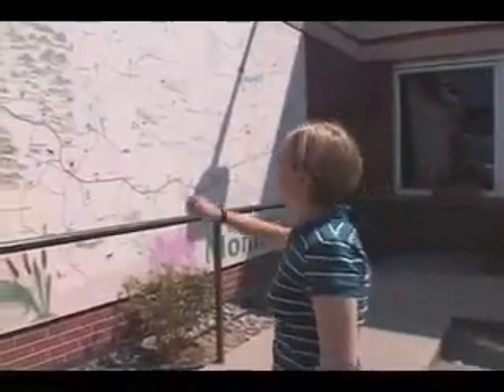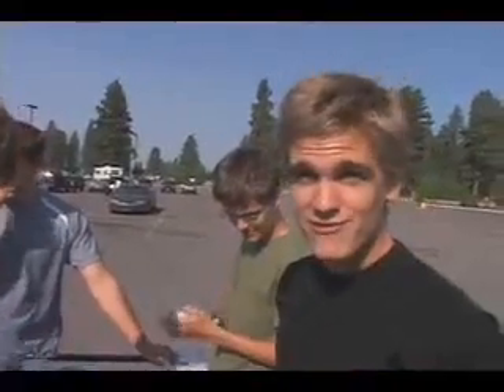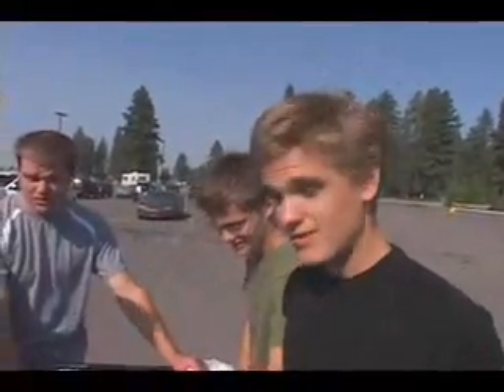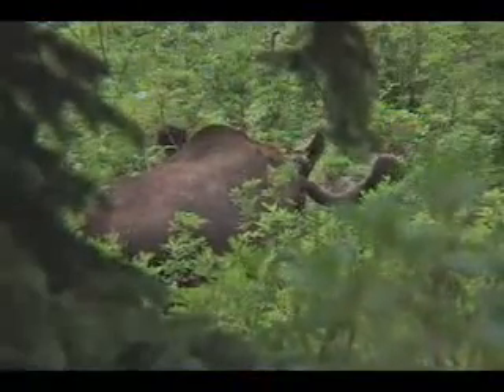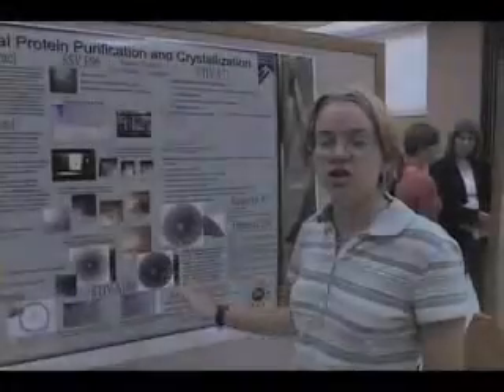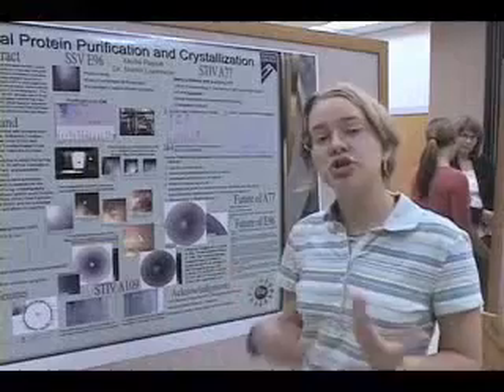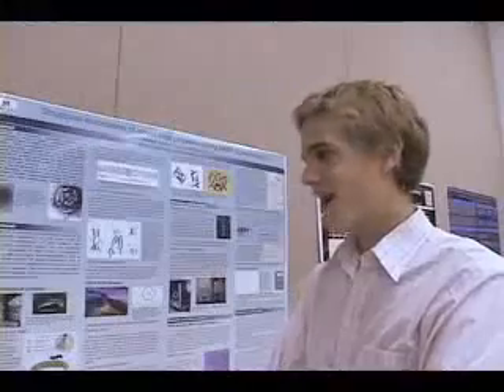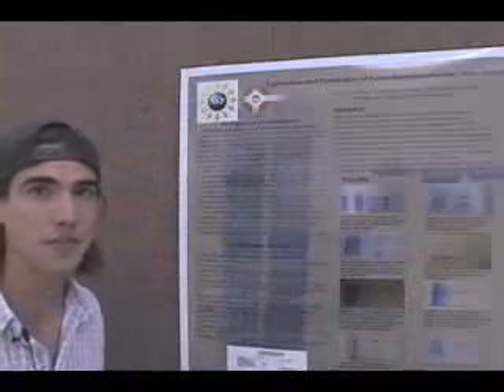Summer in Montana Part II - Research Experience for Undergrads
Our faculty members are involved in highly interdisciplinary research activities including chemical synthesis, biochemical manipulations, physico-chemical characterization, spectroscopy, crystallography much more.